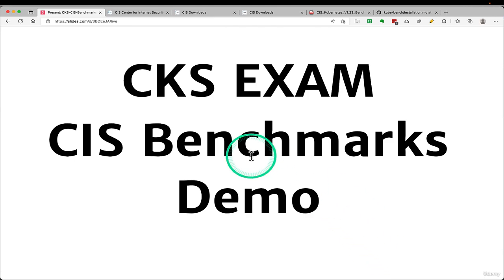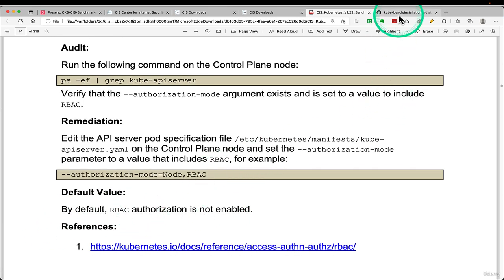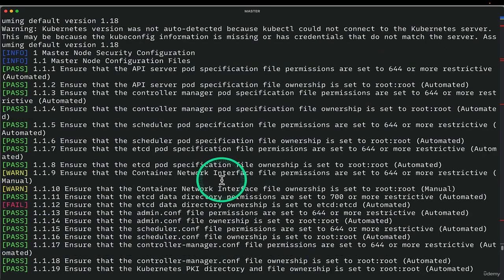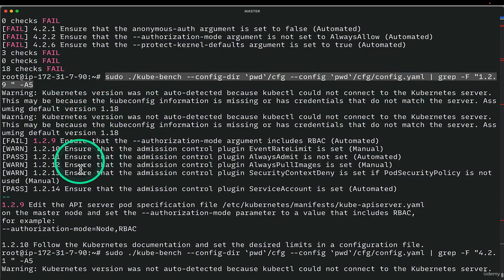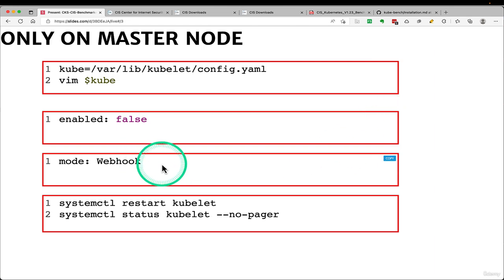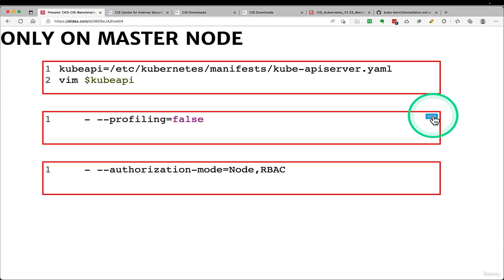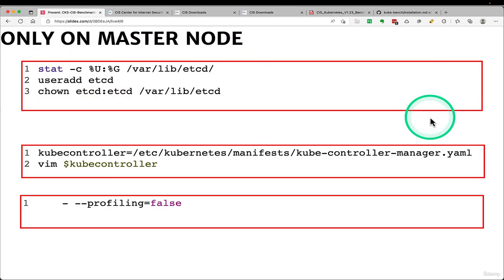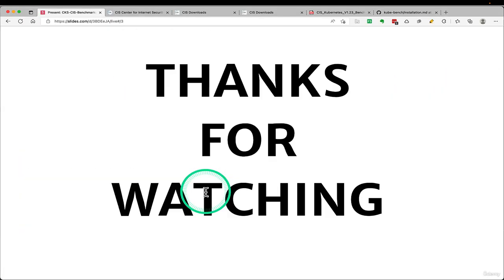Day 6 | Secure Your Cluster! Step-by-Step CIS Benchmark Hardening | CKS Exam Series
In Day 6 of our CKS (Certified Kubernetes Security Specialist) preparation series, we cover one of the most critical security tasks: Hardening a Kubernetes Cluster using CIS Benchmarks.

If you are preparing for the CKS exam, you must know how to identify security failures and fix them without breaking the cluster.

 In this demo, I show you exactly how to use kube-bench to audit your cluster and remediate issues in real-time.

In this video, you will learn:

✅ What are CIS Benchmarks and why they matter for DevOps.
✅ How to install and run kube-bench on Control Plane and Worker Nodes.
✅ How to read the benchmark report (PASS vs. FAIL vs. WARN).
✅ Live Remediation: We identify a security failure (file permissions) and fix it step-by-step.
✅ How to verify your cluster is hardened after the fix.

 GitHub: Hassan6586